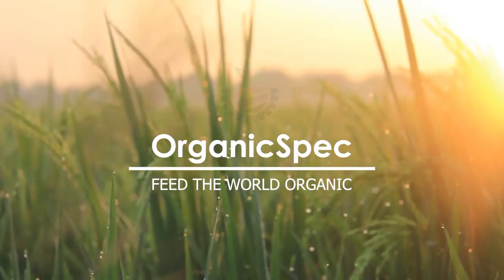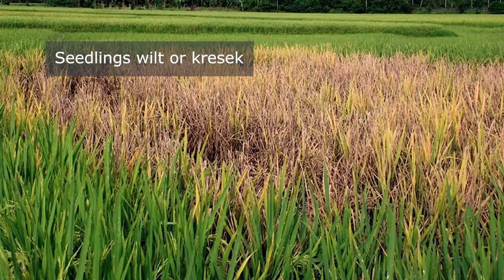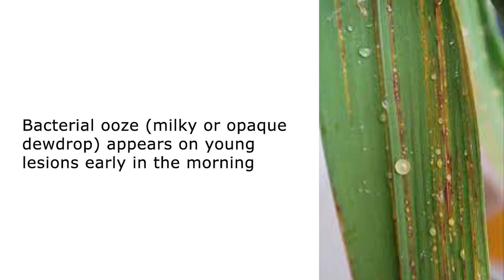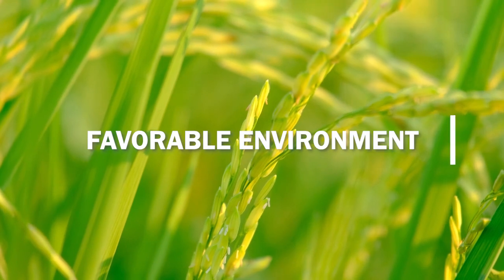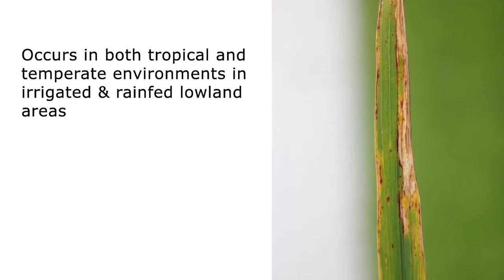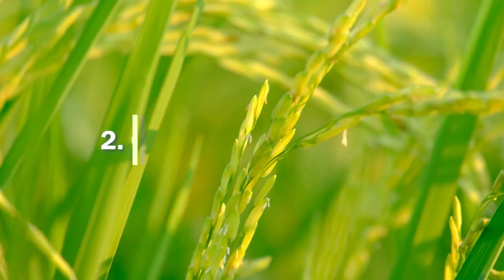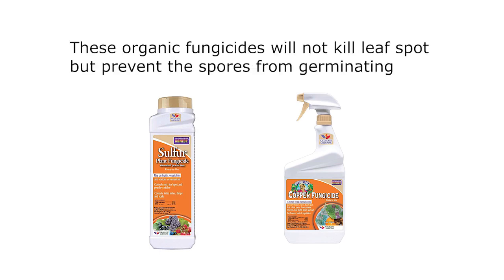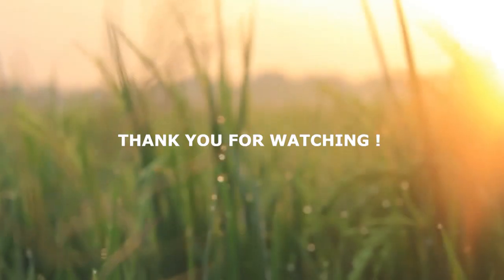Bacterial Leaf Blight Compressed in Organic & Natural Farming